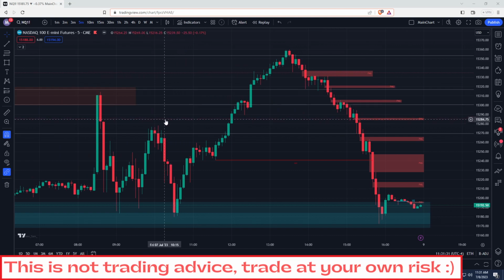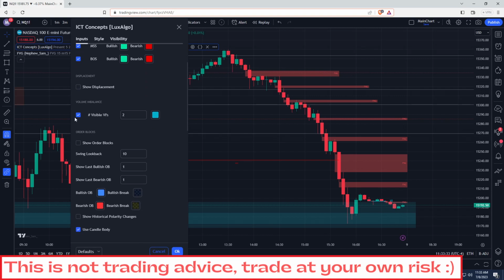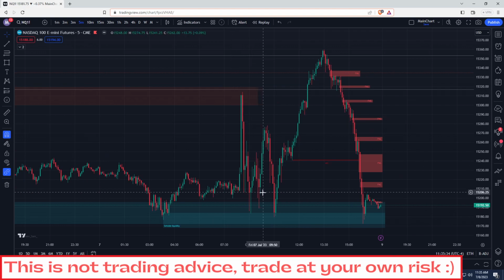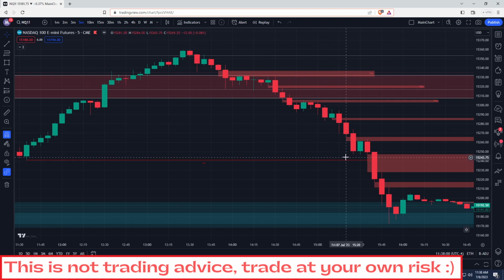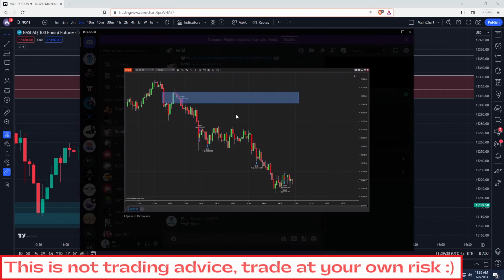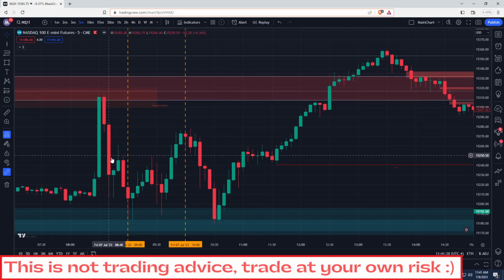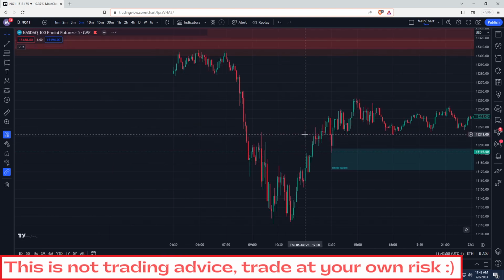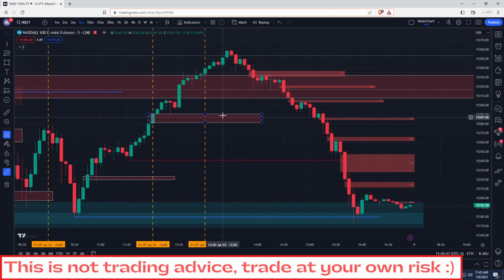Two Powerful Indicators You Need to Check Out! :)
$NQ $ES $MNQ $MES $SPY $QQQ